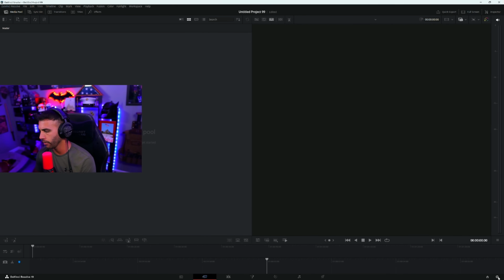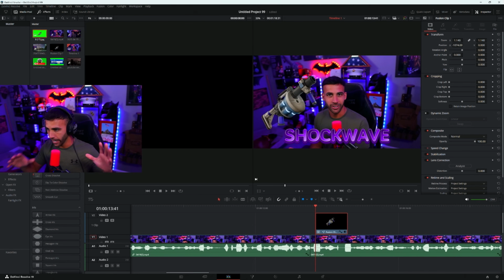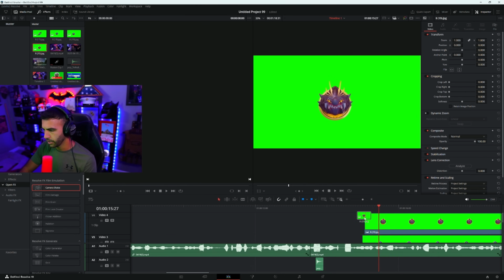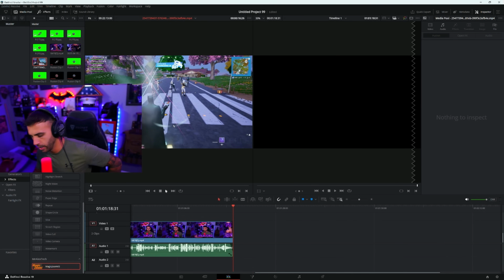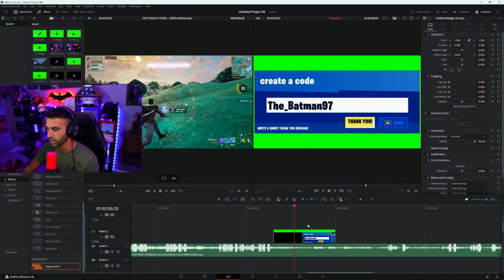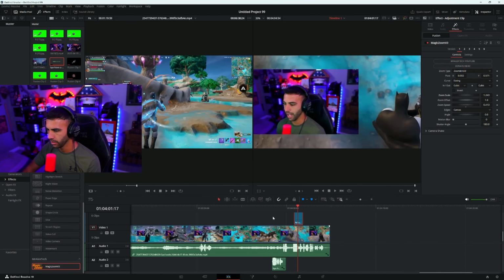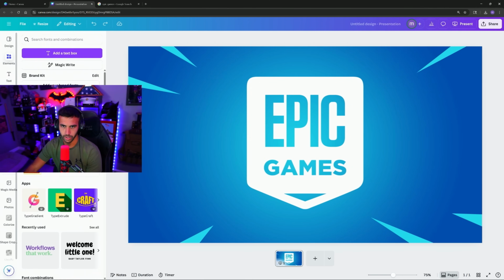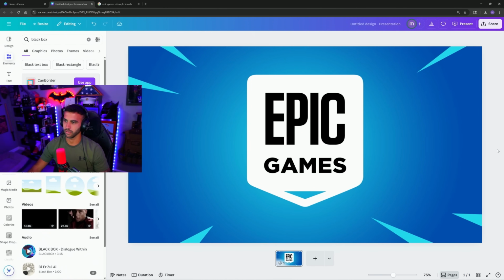How to Edit a Simple Fortnite Long Term Video For YouTube (includes thumbnail)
Guys try this way out my videos are not great! This is the first step into editing long term videos and you just have to get better each video! Hopefully this video helps you out and you can do it!